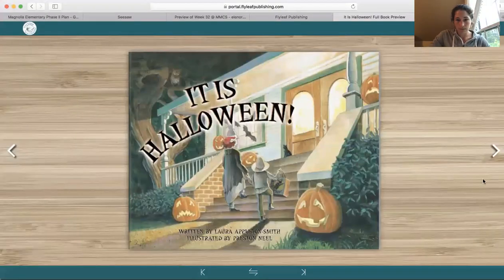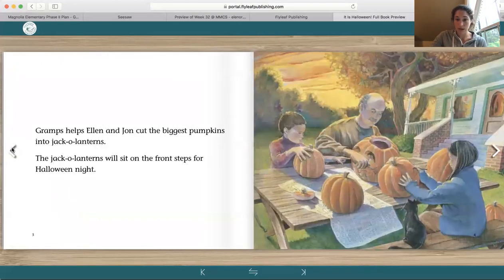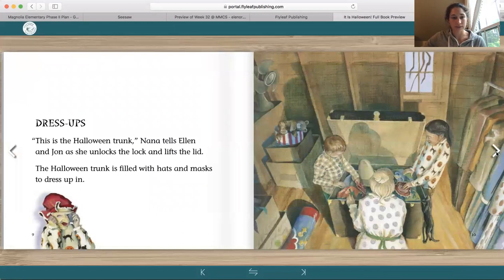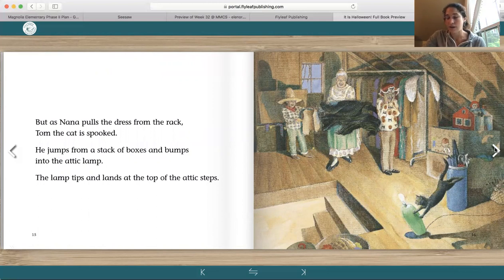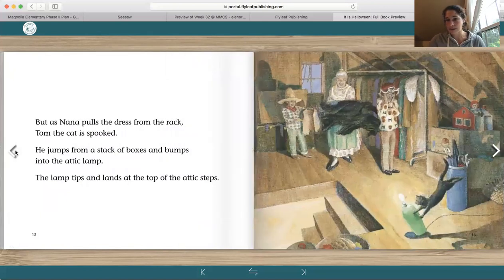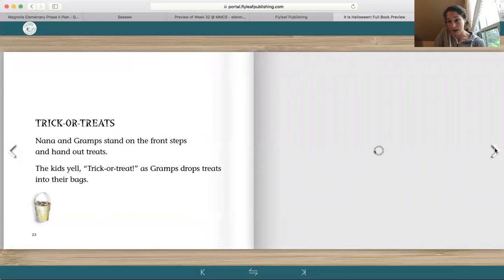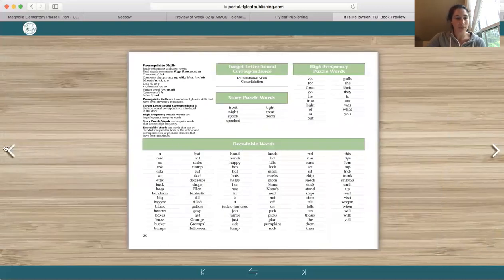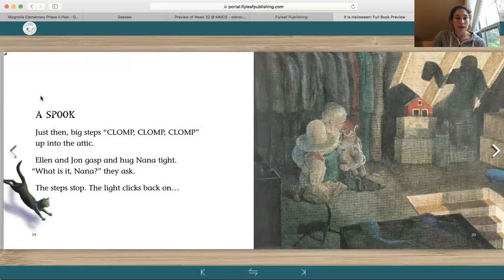It Is Halloween!